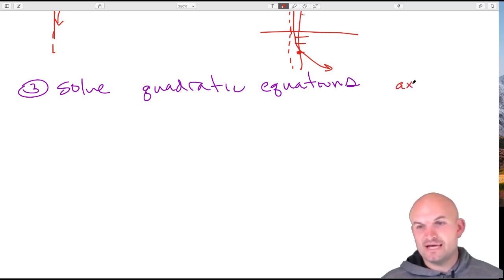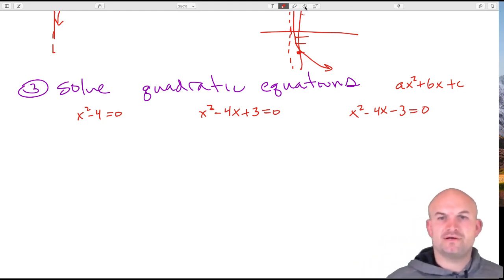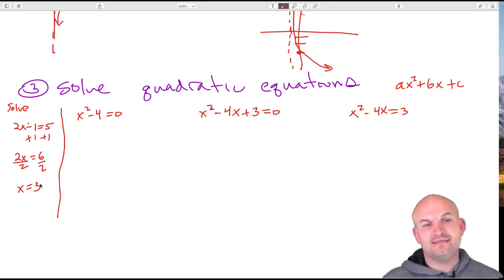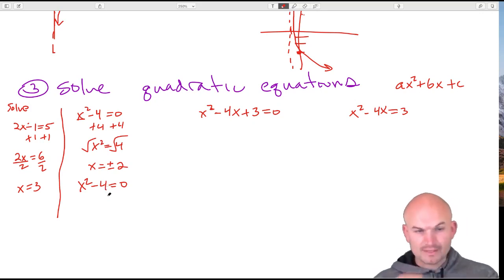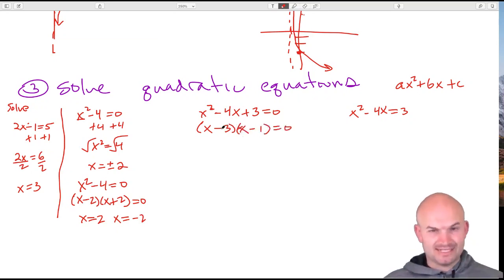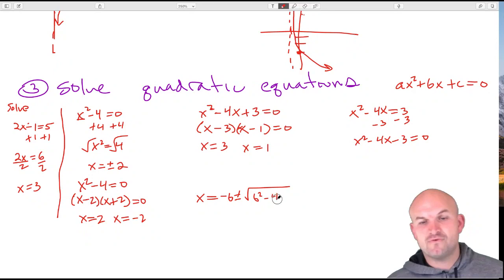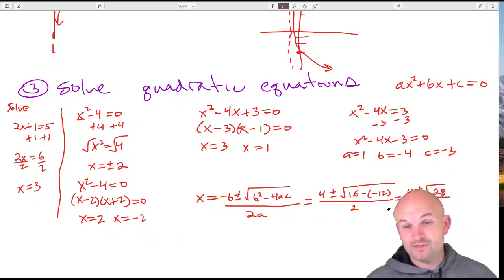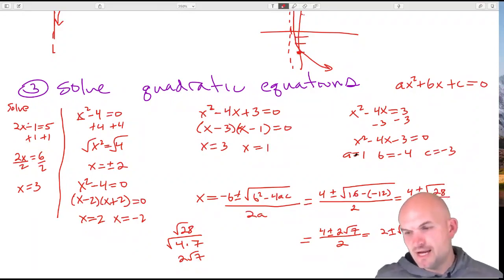Solve Quadratic Equations Using Factoring | Algebra 1